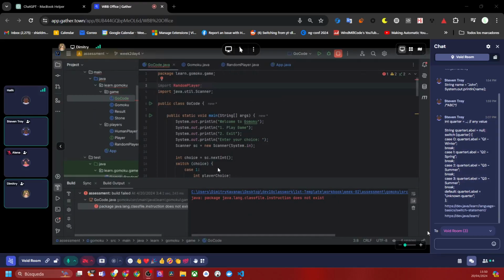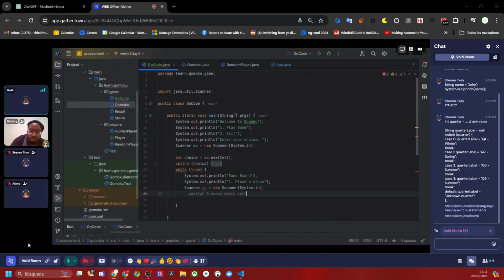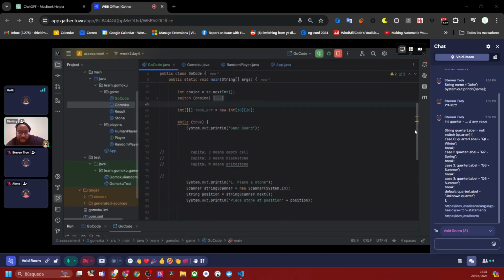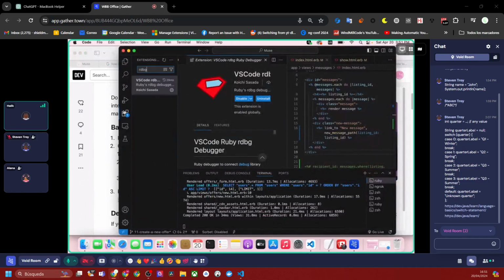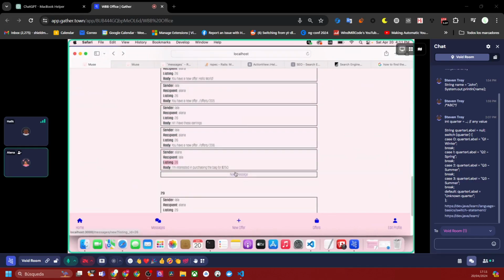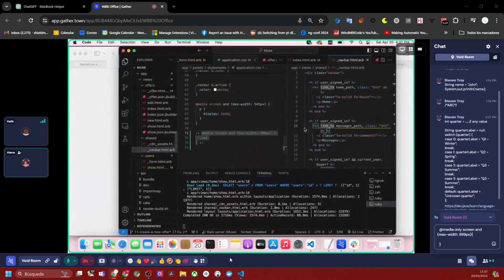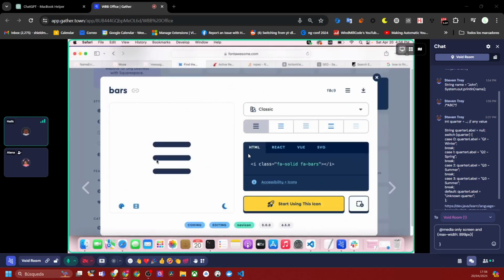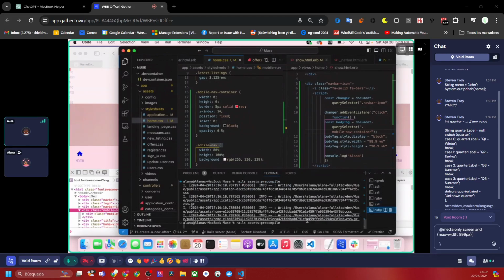WBB 4/20/24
We discussed the basics of making a game in java
We discussed how to toggle a mobile menu in ruby on rails
We had issues along the way but finally settled on ruby on rails

I love to help our audience excel in the tech industry